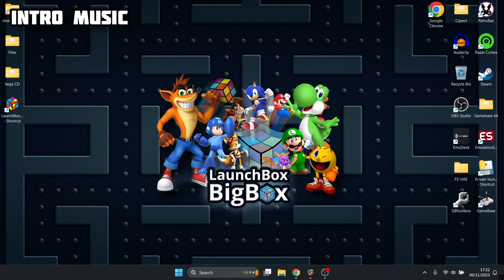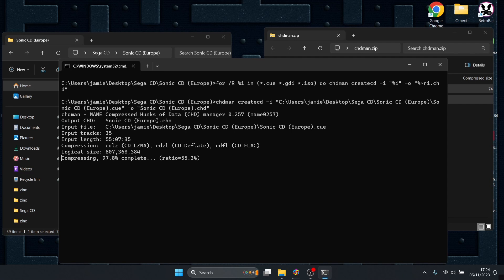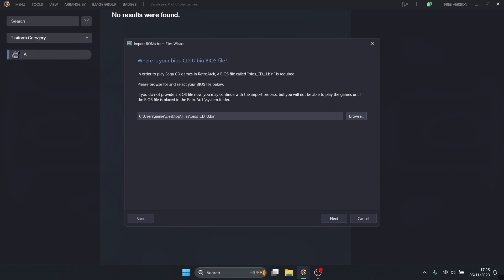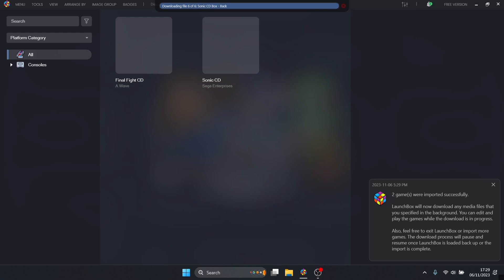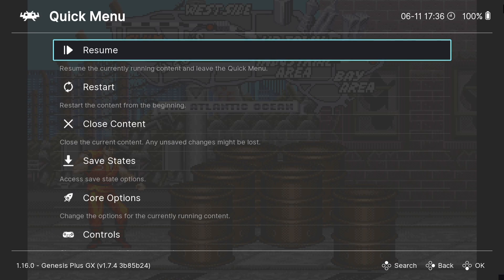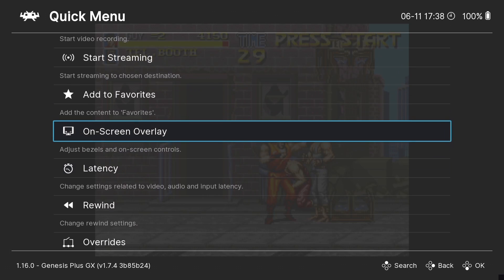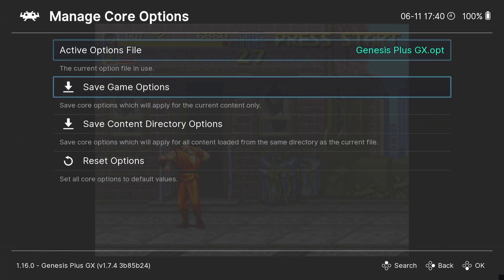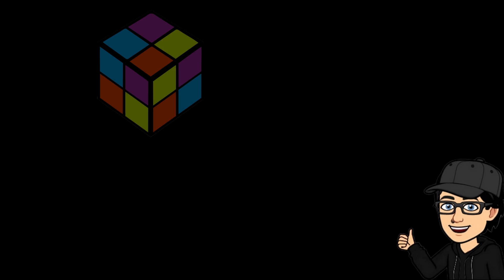Launchbox: How To Setup Sega Mega CD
Today I am going to show you how to download and use Retroarch Sega GenesisGX core. I am then going to show you how to import Sega Mega CD games and the Genesis GX Retroarch core inside of Launchbox Frontend as well as show you controller mapping and video settings.